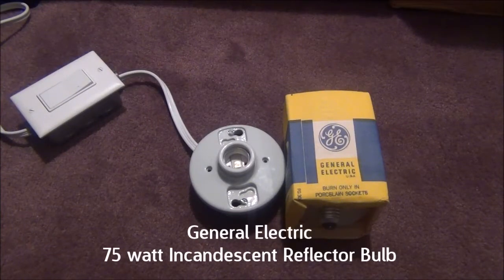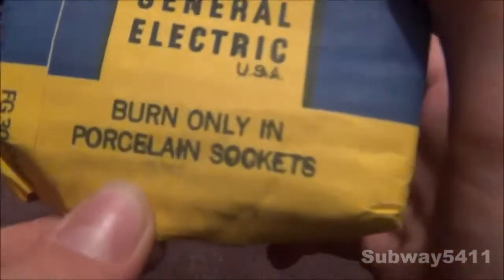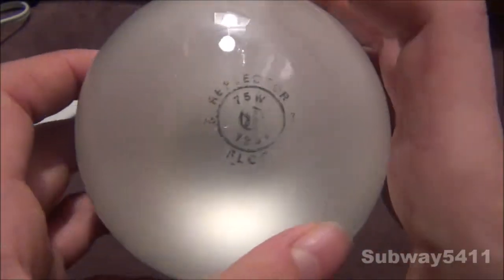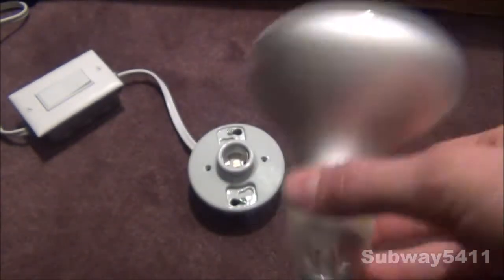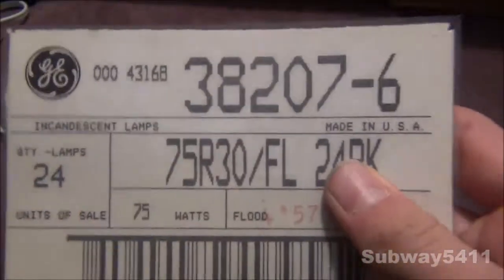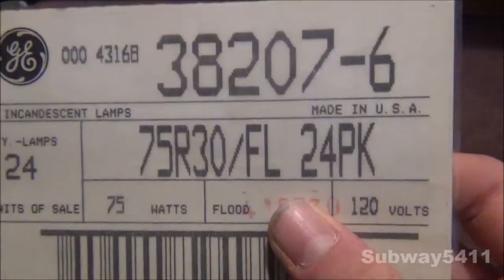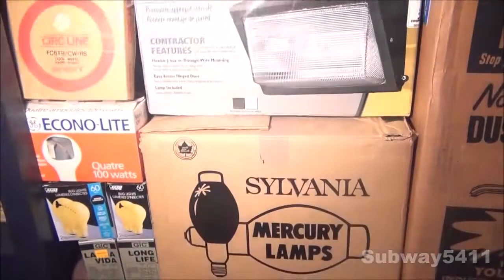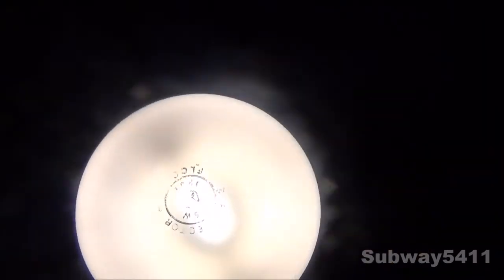Old General Electric 75 watt Incandescent Reflector Bulb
This is my General Electric 75 watt Incandescent Reflector Bulb. I got this at the ReStore for 50¢ and it is a very unique bulb!

TAGS (Ignore These):
General Electric
75w
75 watt
Incandescent
Reflector
Flood
Bulb
Old
Unique